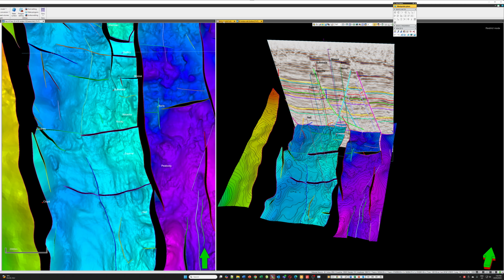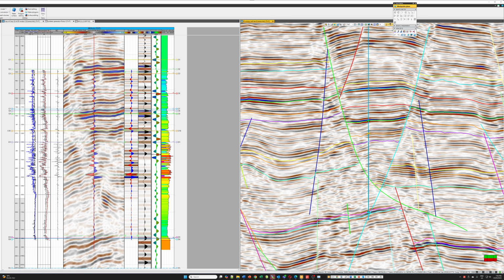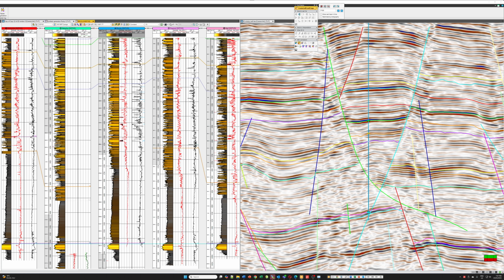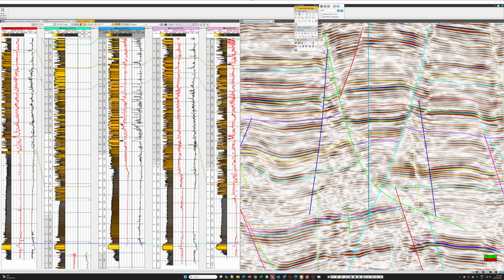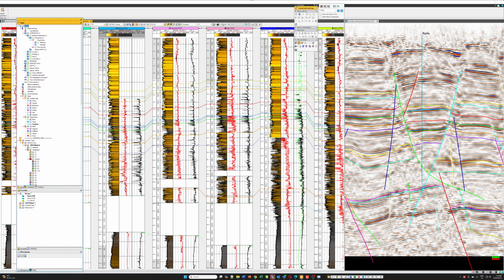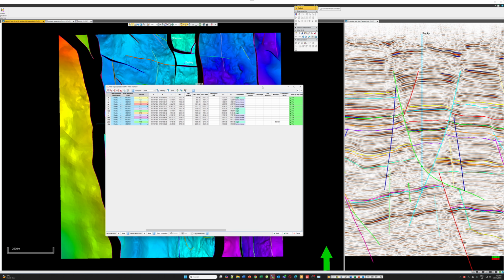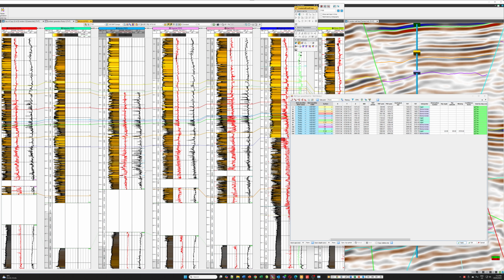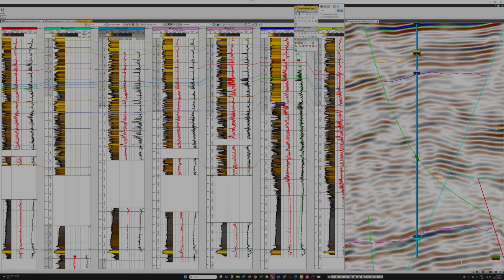Integrating Interpreted Faults in Well Correlations using the True Stratigraphic Thickness Domain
In this video I explain how to produce better well correlations in areas where wells intersect faults. By using the True Stratigraphic Thickness (TST) domain in the Well Section Window, I show how to incorporate information from faults that have been interpreted on seismic into our correlations and why this is important.

For more information on seismic interpretation training and tips, please